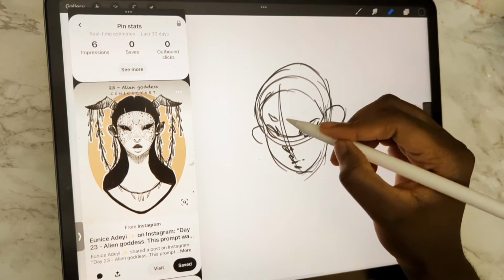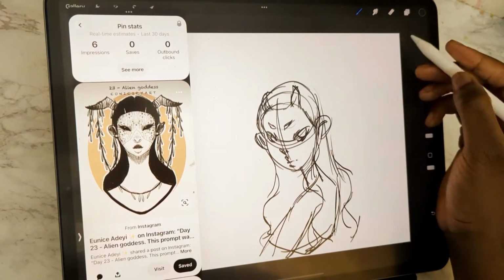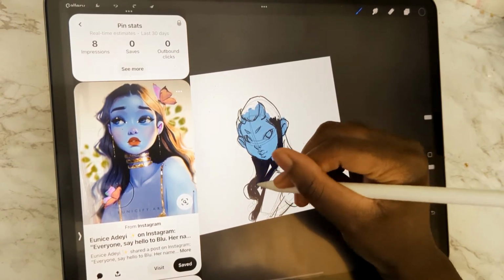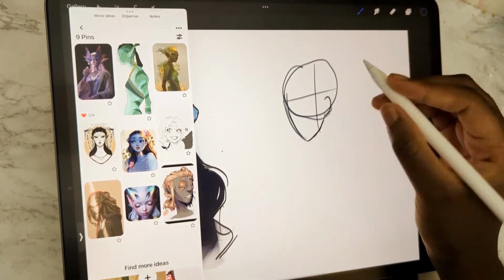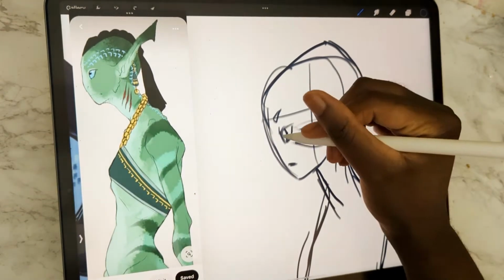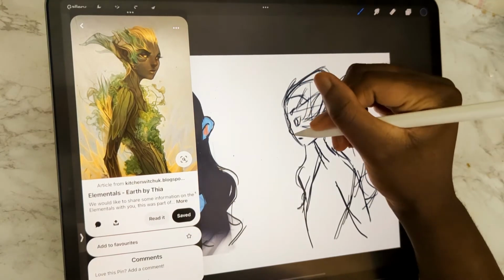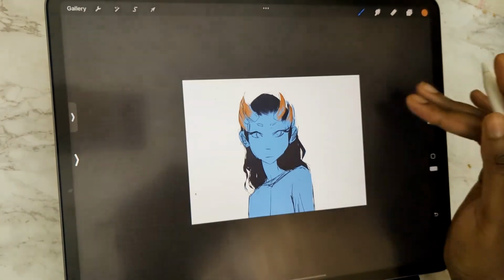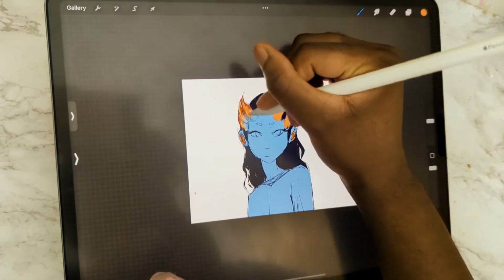iPad drawing session! DEVELOPING A NEW CHARACTER!! Digital art.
Draw with me as I develop a new alien character. Easiest way to develop characters. Tips for beginner artist.

FAQ
What do I use for my art: Procreate on iPad.
What brushes do you use: Default brushes on Procreate.